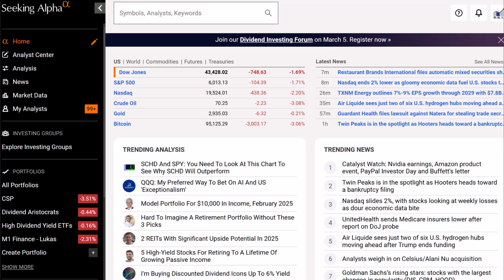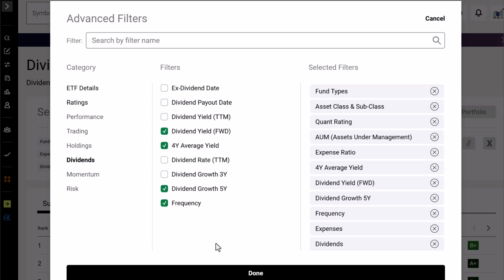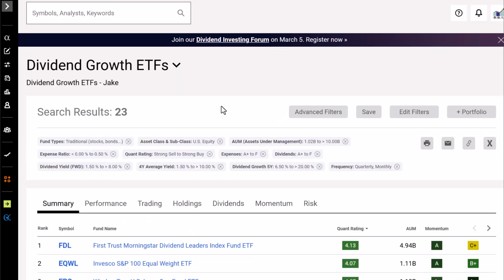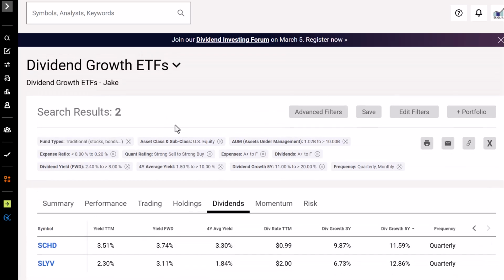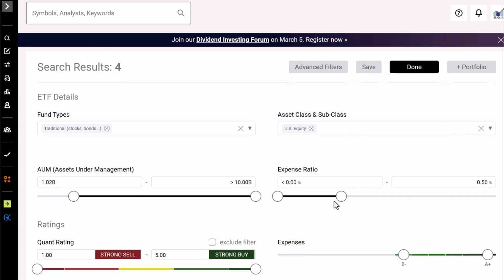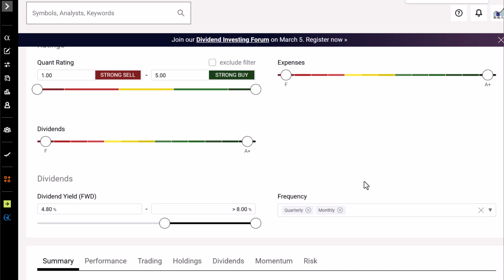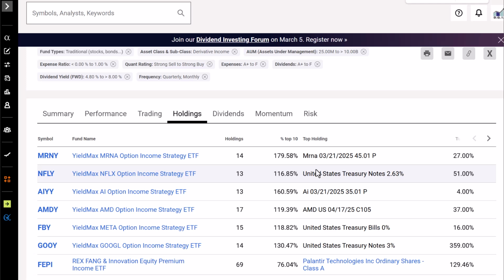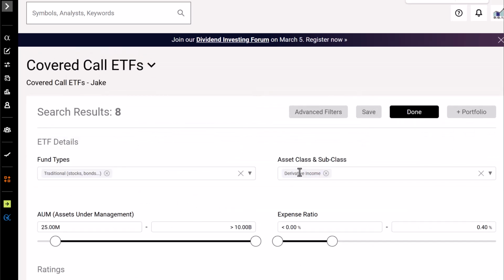Dividend ETF Screener (High Dividend, Dividend Growth, Covered Call)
03:26 - Dividend Growth
12:15 - High Dividend
16:18 - Covered Call